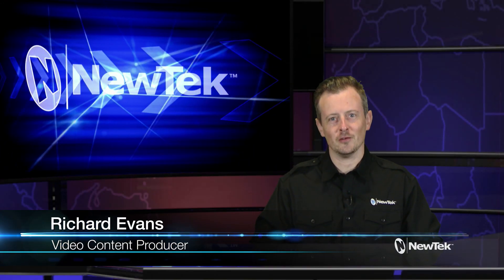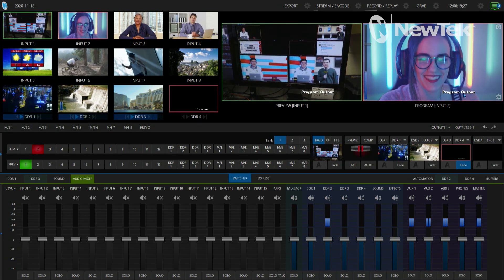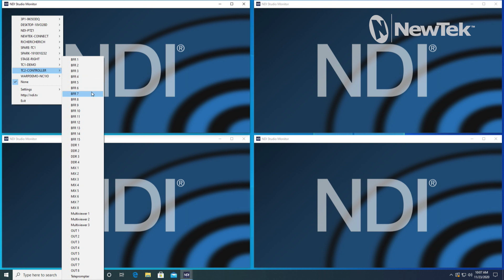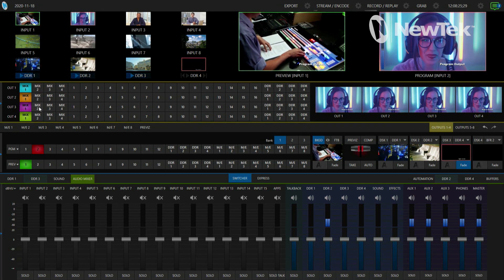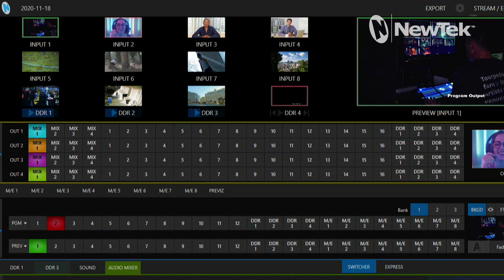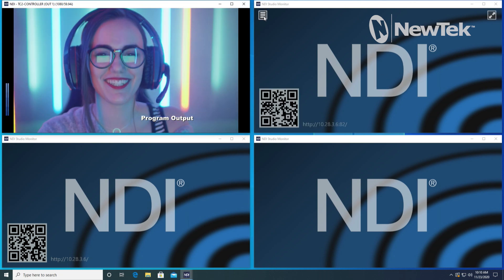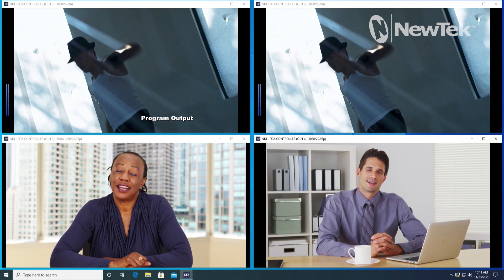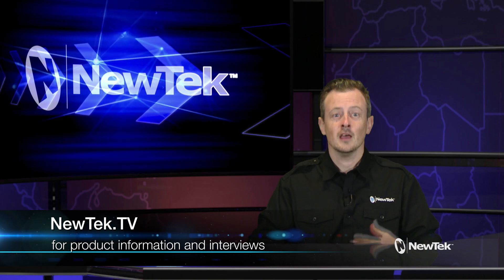Tuesday Tutorial : Using TriCaster 2 Elite NDI outputs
The TriCaster 2 Elite features 8 Hardware outputs called Mixes that can also broadcast via NDI.  It also features 8 additional NDI only outputs which you can use to send individual inputs, media players, buffers, or you can assign them to individual Mixes as well.  The Output rows can also be switched in real time like a program row however it does not allow you to key different sources onto them.  Great for monitoring sources or sending out multiple feeds via NDI.